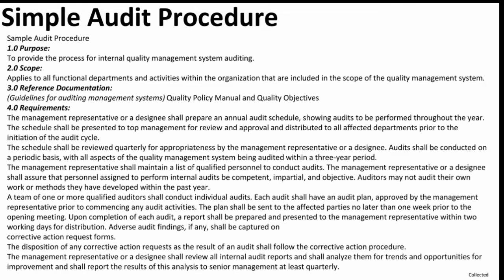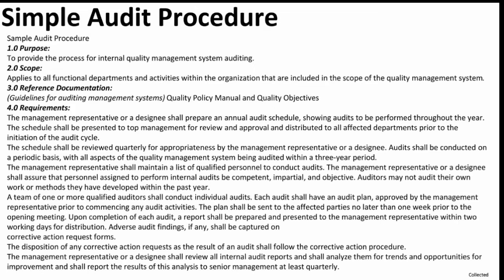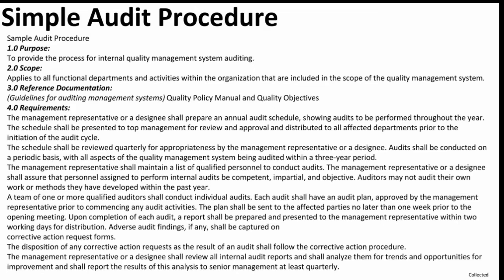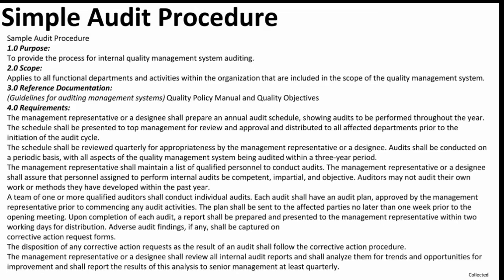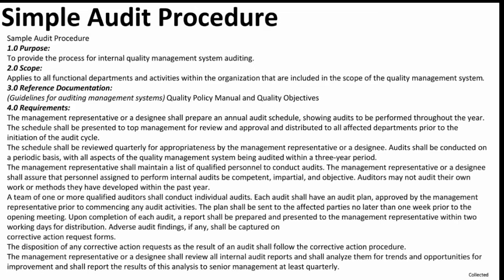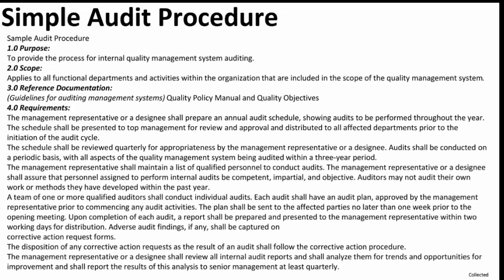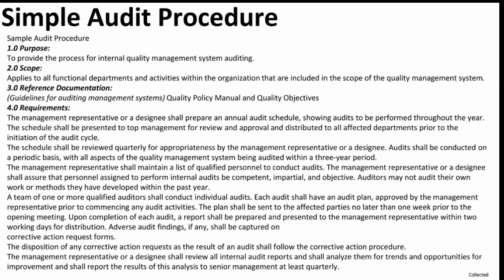Simple QMS Audit Procedure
Welcome to all from @Quality Progress
Learn- Practice-Implement- Develop.

Training presented by.
Mustafijur Rahman
QA & Technical Services Specialist
Six Sigma Black Belt, LSSGB, TQM, QM, OPM, Lean Management, TOT etc. Certified.

audit
internal audit
qms audit
qms internal audit
how to conduct audit
technical audit
qms technical audit
audit tips,audit plan
how to do a technical audit
technical audit checklist
system audit
what is audit
process audit
what is an audit
audit schedule
external audit
internal audits
external audits
audit strategies
audit management
iso clause 9.2 audit
internal audit plan
what is stage 1 audit
what is stage one audit